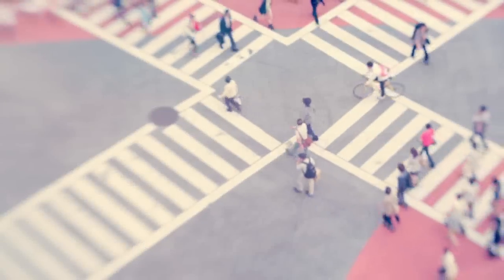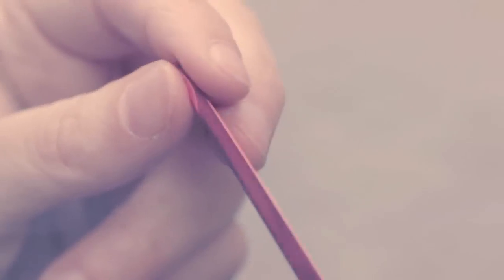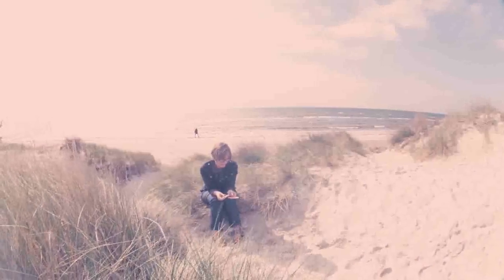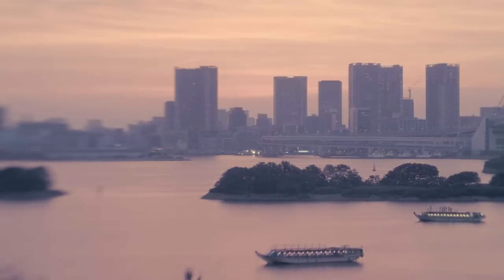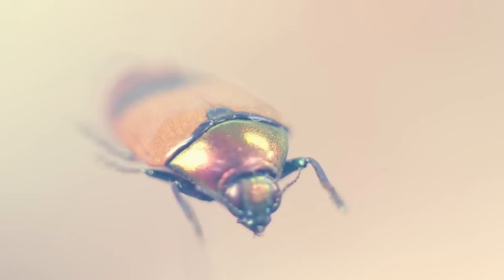Sony Ericsson Xperia ray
9,4 mm dünn mit einem stylischen Aluminiumrahmen: Entdecken Sie das Xperia™ ray Android-Handy. Erwecken Sie Ihre Videos und schönsten Momente auf dem gestochen scharfen 3,3-Zoll-Reality-Bildschirm mit Mobile BRAVIA® Engine zum Leben.